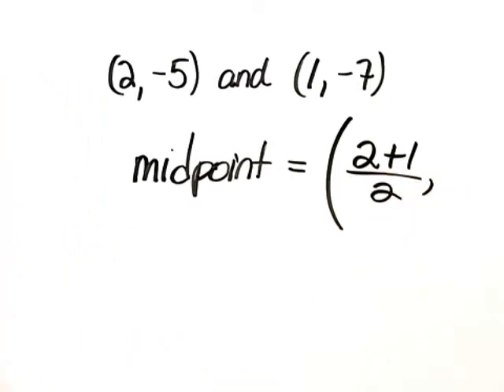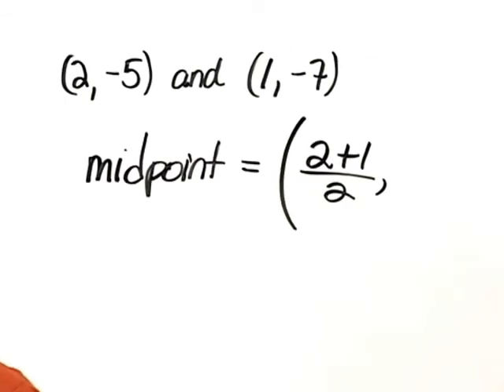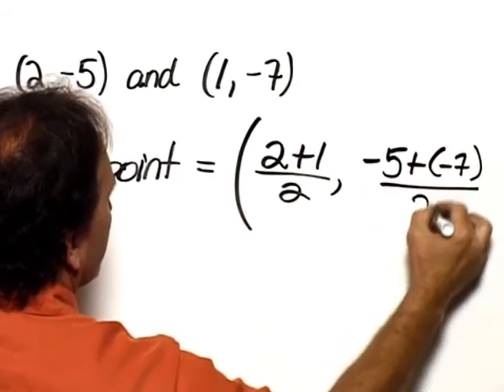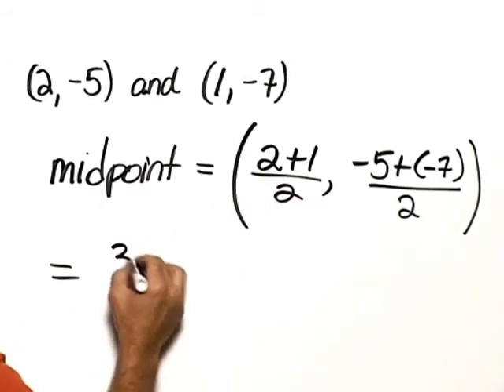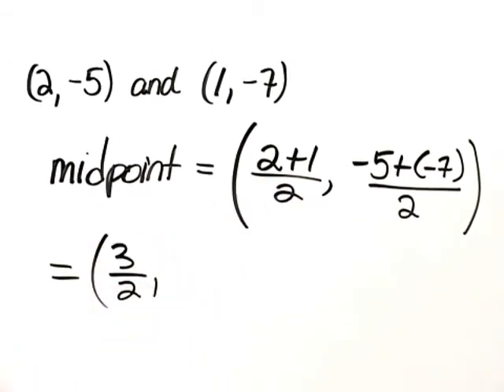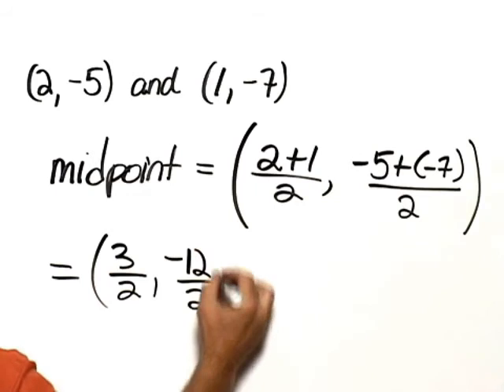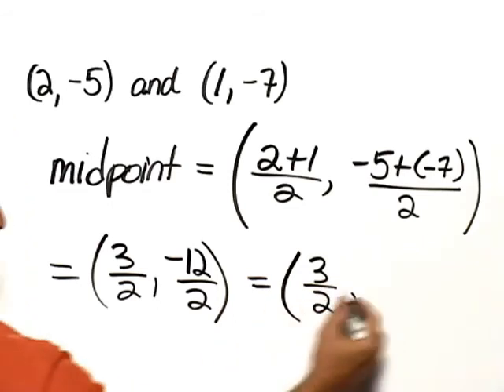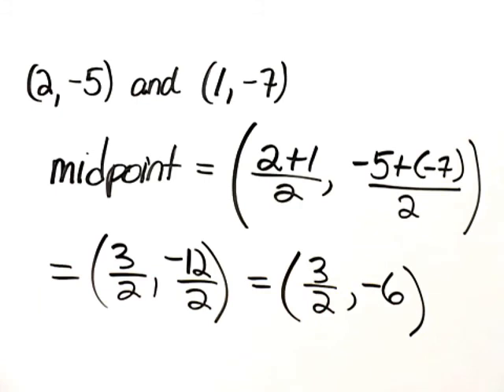Bittinger Intermediate Algebra 10e Chapter Test Prep Ch. 7 Ex. 25